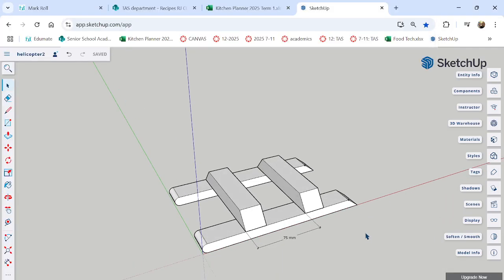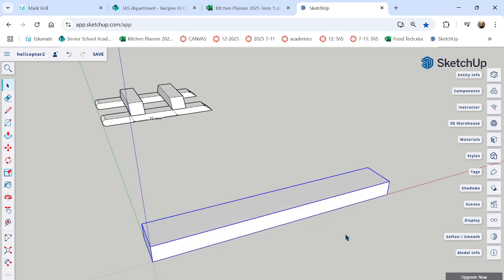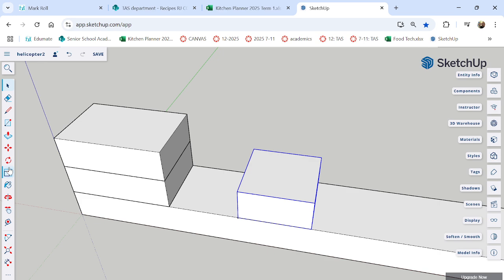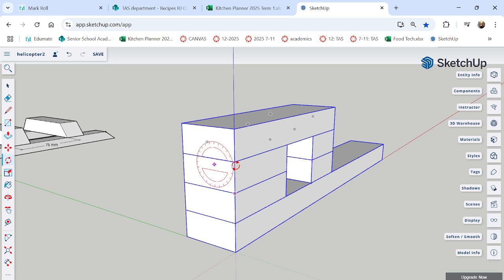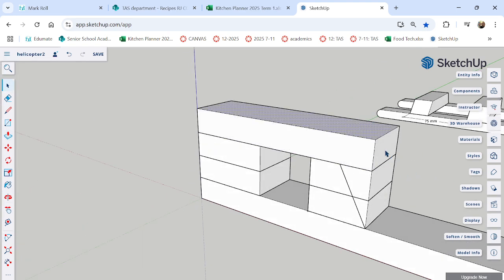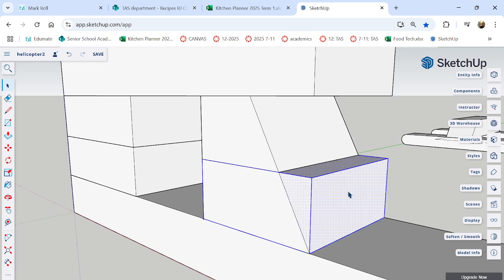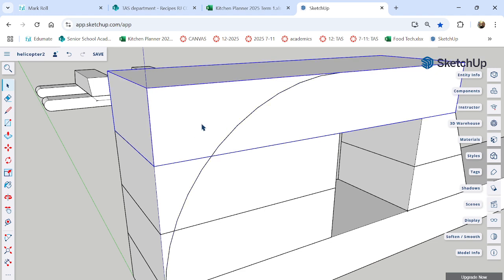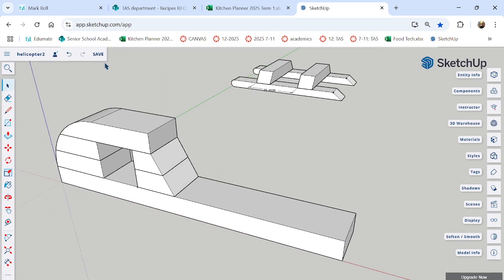Helicopter Sketchup tutorial 2 - Platform Tail Cabin Cockpit